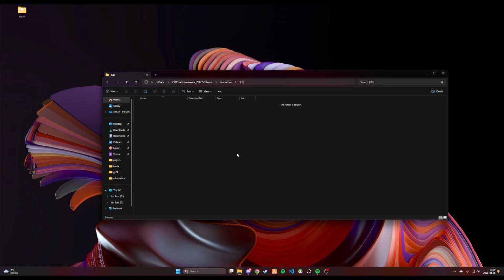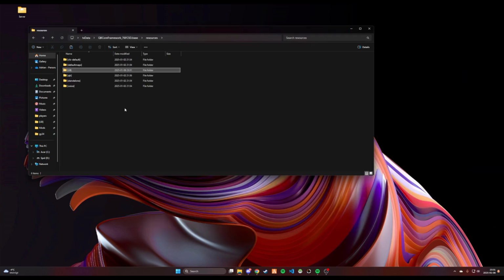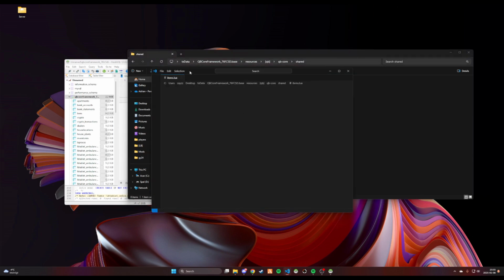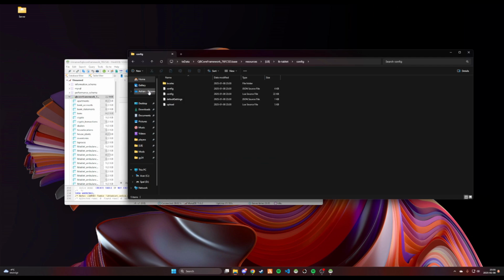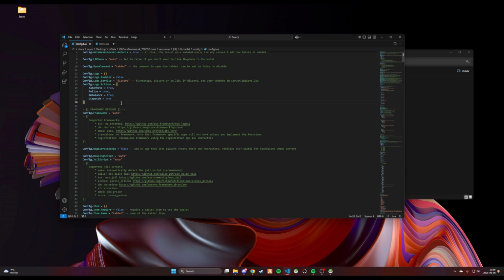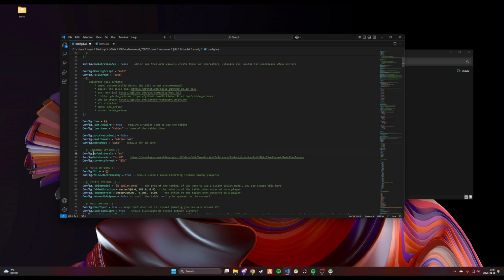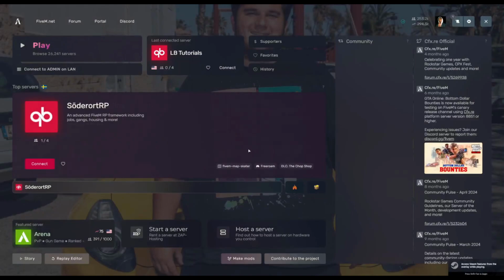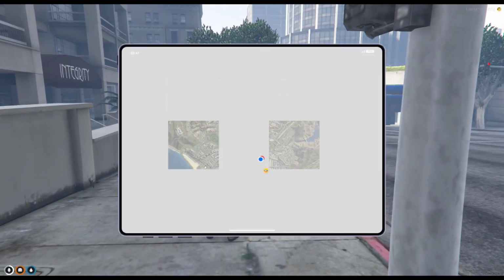[QB/ESX] LB TABLET IS FINALLY HERE! | FULL SHOWCASE AND INSTALLATION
What to paste inside of items.lua:
"tablet = { name = 'tablet', label = 'Tablet', weight = 1000, type = 'item', image = 'tablet.png', unique = true, useable = true, shouldClose = true, description = 'Work-related tablet' },"

LINKS:
Creator code: adrian5 at checkout to support me!

Feel free to use my link when purchasing LBPhone, it helps me a lot!
Feel free to tell me what I should fix to the next video and leave suggestions on FiveM Tutorials!

NOTE: This video is a new concept of mine, this was a reaction/install showcase of the new phone hence why I was quite unknown of what is new. I liked this idea and would like to hear you're feedback! Feel free to correct me!

NEW: LBPhone has rebranded to LB Scripts due to a rebrand from focusing only on phone to now bringing out new scripts!